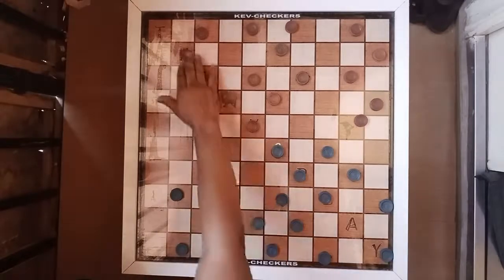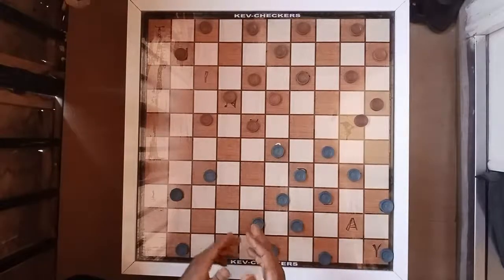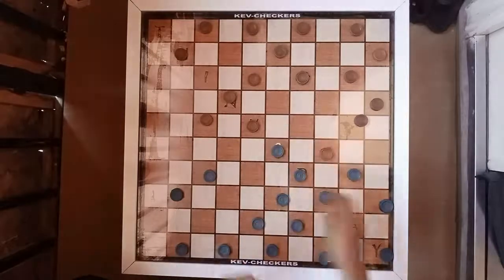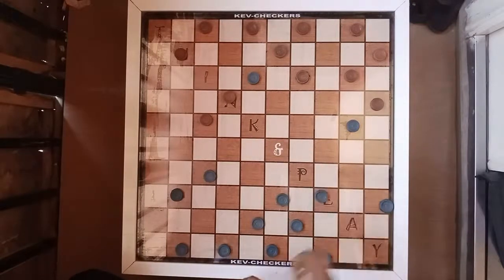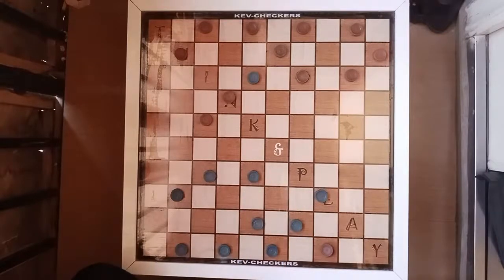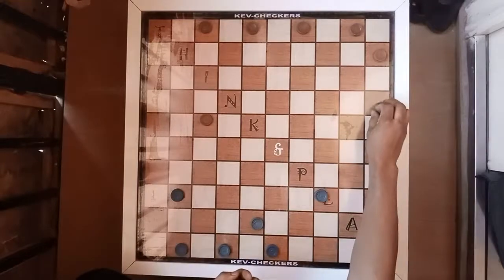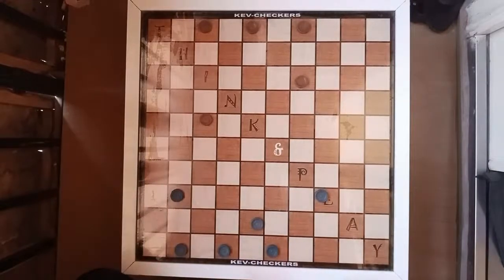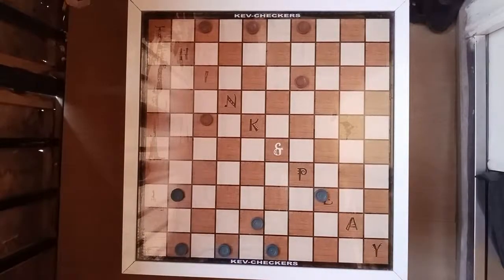Be sure before you play that trap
Draught is developed from the name and derives from the verb to draw or to move. The game of draught which is also known as draft in Nigeria, is an equivalent of
the international board game called Checkers.

Here are some of the advantages of Draught board game.

--- Time spent as a family:- This a game that brings happiness and joy in a family and promotes togetherness. Bring this classic checkers board game home for
        for your family fun time such as fun night, family gathering, gathering of friends and if ever you organise a party include this as
        a fun game time.

Promotes Fun Time:- Draught is all about fun. Checkers board game is a fun activity which strengthens the bond of family and friendships through playing
        together with this checkers sets.

Learning Strategic Skillss:- Especially for little ones. Kids between the ages of five (5) to ten (10) years old can easily be taught the game. This helps them
        develop their motor skills with every piece moved and watch them grow into mini-board game masters.

Wholesome Unique and Great Game:- This is simply one of a kind game. Both the checkers board game and draught board game are uniquely made for greatness. It
          brings out the thinking faculty in other to promote skillfulness and unity amongs players.

In this game, there is zero room for discord.

Understand the game here, learn the tricks and traps involved, and get the secrets to winning the game against champions.
Are you a beginner, this channel is the best on YouTube for you to be.

TAGS

kdraught TV is all about draught/checkers game. Draught is also referred to as draft in Nigeria and Africa. The game of draught is played on a standard checkers board
of 10 X 10 chequered squares. The game itself, goes by a variety of different names and has several different variations.

The real shades of the pieces and the board do not necessarily need to be black and white regardless. the board is placed
between the two opponents as it is naturally a board game mearnt to be played by two people.

On this channel, learn draught game strategy, how to play the game, draught combinations, draught/drafts board setup, draught guide and so much more.
Also get the draft game rules which will help you understand how to play the game.

There are championships both domestic and international however, the reigning champion in Nigeria today is Doubra Otuku.

The game is widely played here in Nigeria, Cameroon and other African countries and it is played using the African board game with seeds/pieces. This game can
be played by both the young and old people. It has no age limitation.